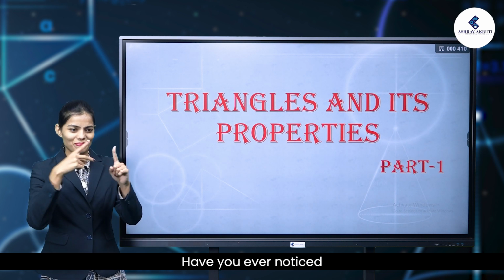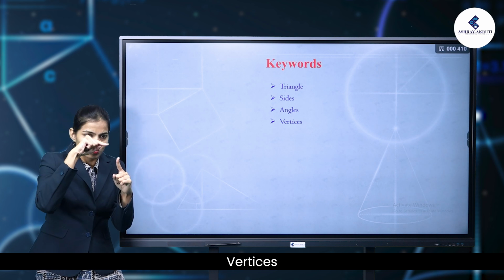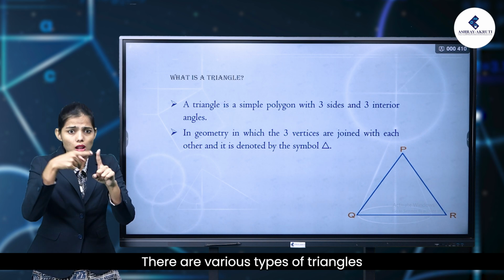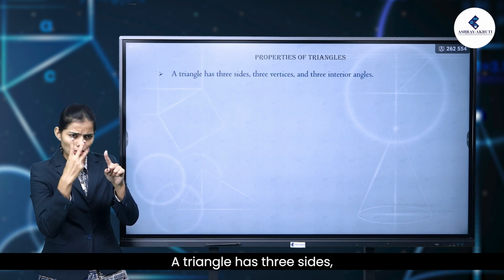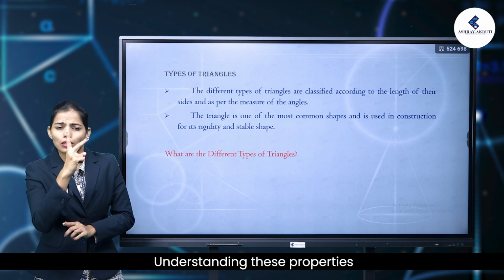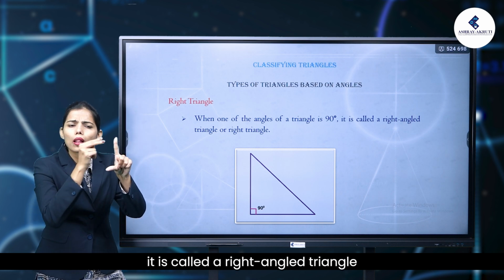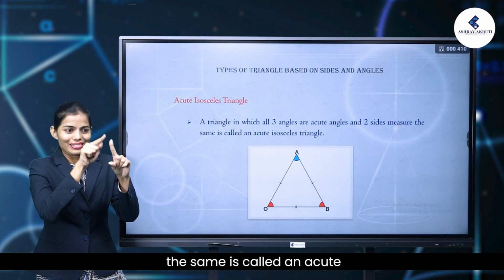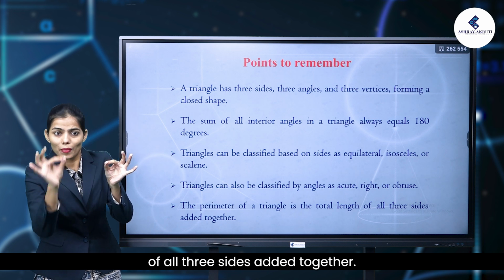Lessons in sign Language for H.I I 7th Maths I Triangles and its Properties Part -1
In this video, we will explore the world of triangles, learning about their sides, angles, and vertices. You will discover the different types of triangles based on sides (equilateral, isosceles, and scalene) and angles (acute, right, and obtuse). We'll also cover important properties and how to calculate the perimeter of a triangle.